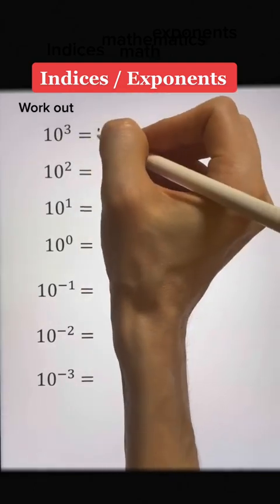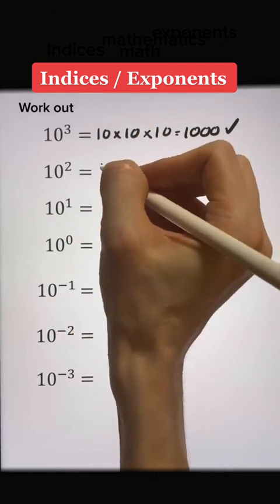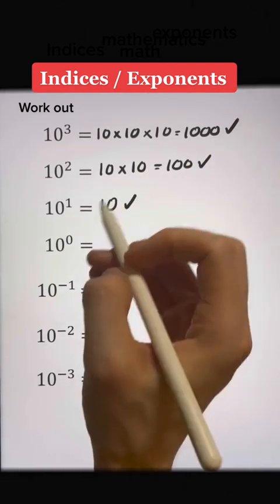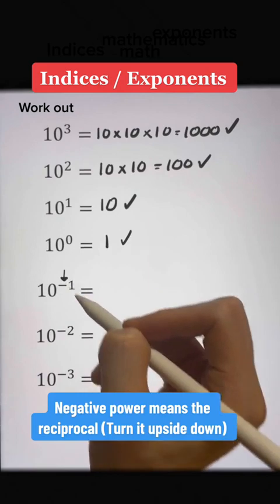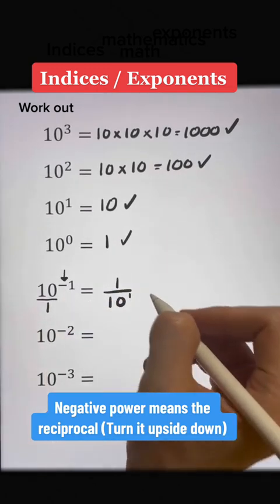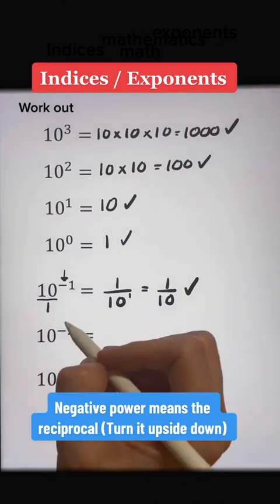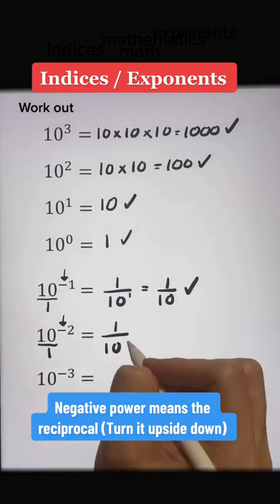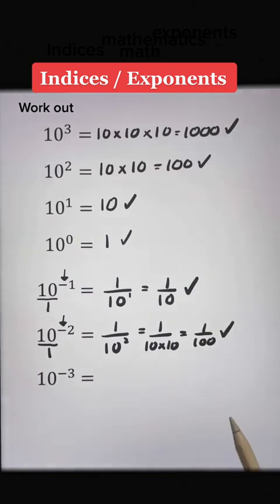Maths Tips and Tricks